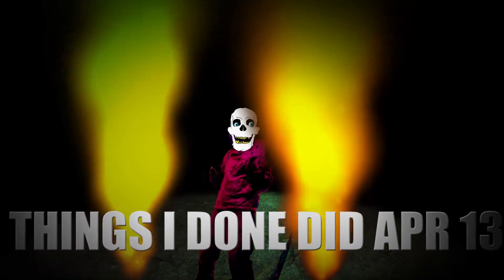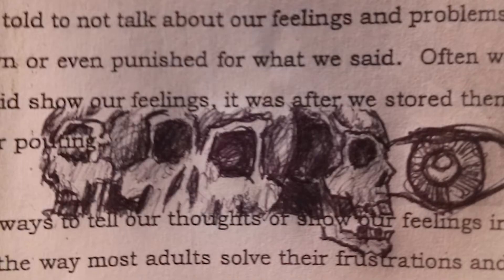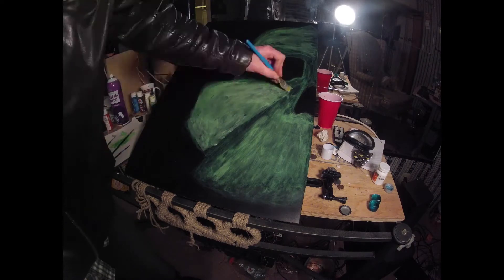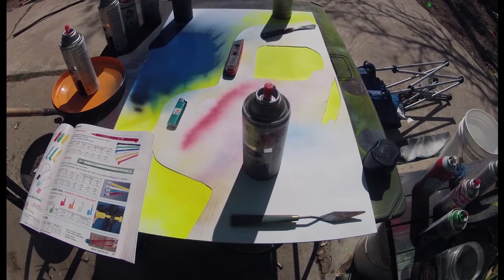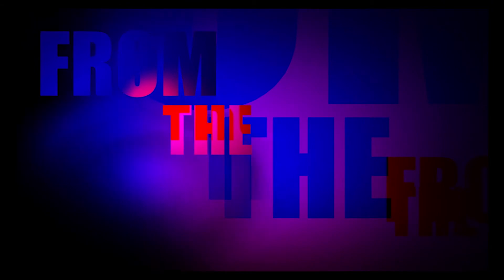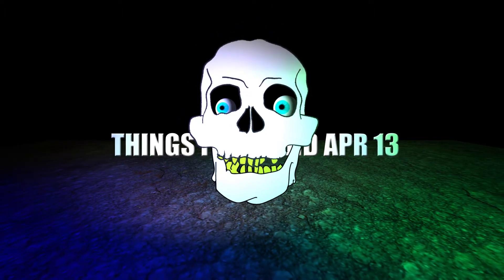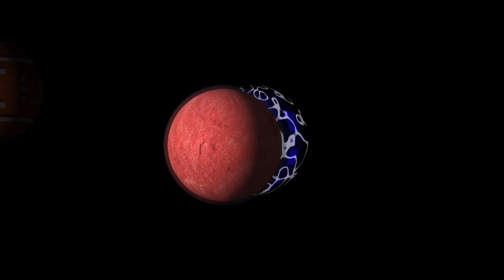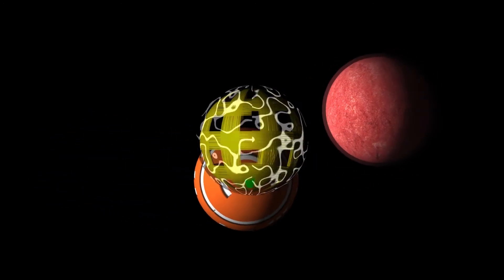THINGS I DONE DID: APR 13 2014: SKULLS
Skulls, Space and my Balls